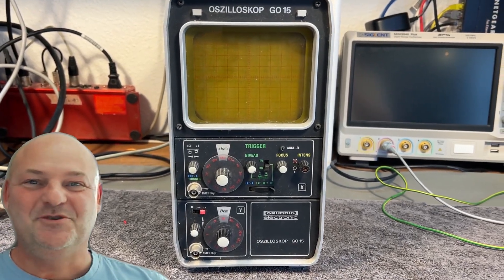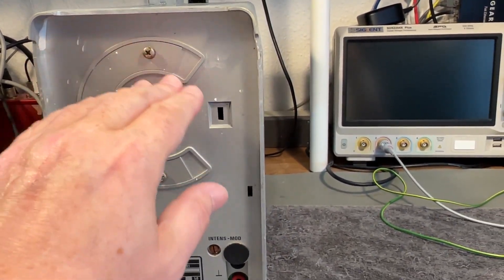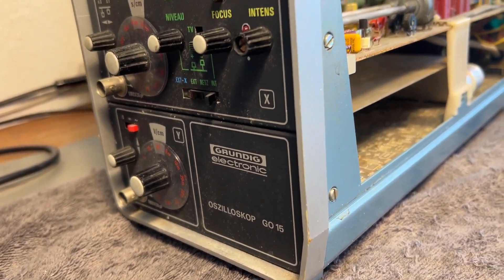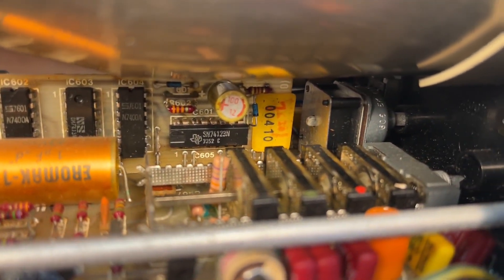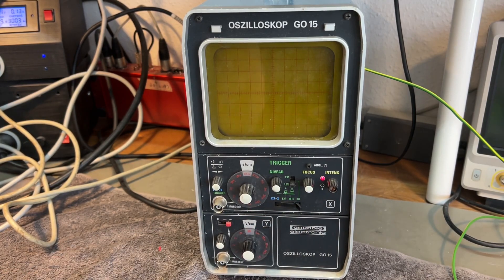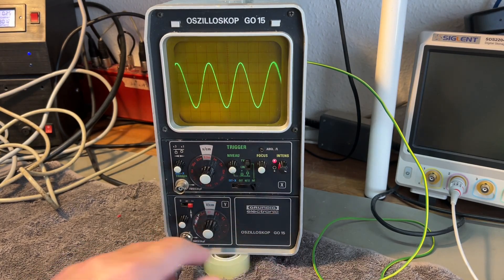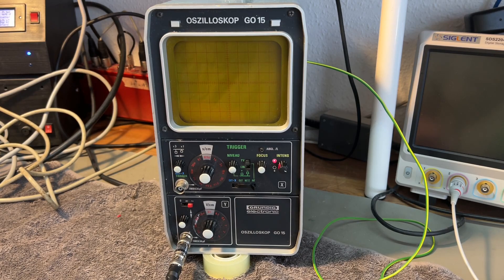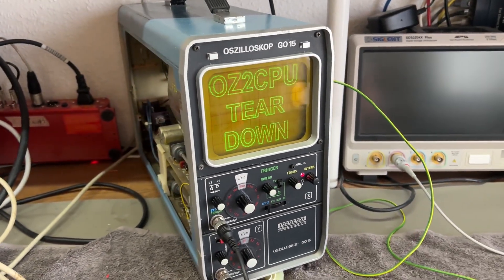Grundig oszilloskop Oscilloscope GO15 1ch 15MHz 1977 test teardown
Grundig Electronic Germany released this Oscilloscope model about 1977,
1 channel rated 15MHz but i see about 20MHz BW but trigger is a but critical to adjust over 10MHz, All transistor design, The circuit board got space for channel 2, and front plate plastics also got all the holes for channel 2 on its back side.
Link to XY Arduino scope vector graphics writer